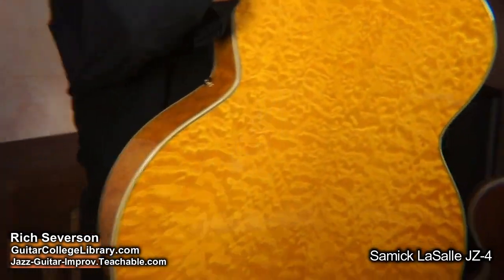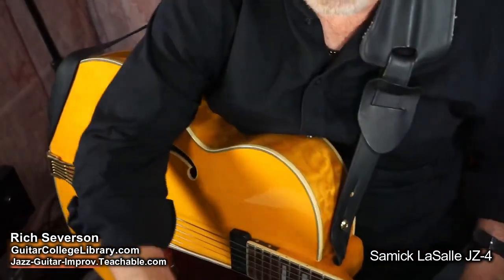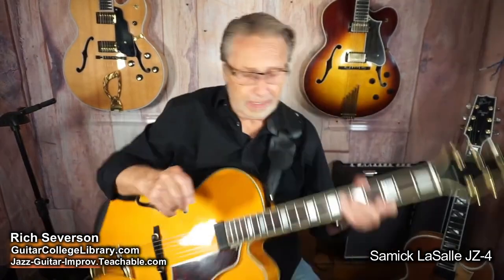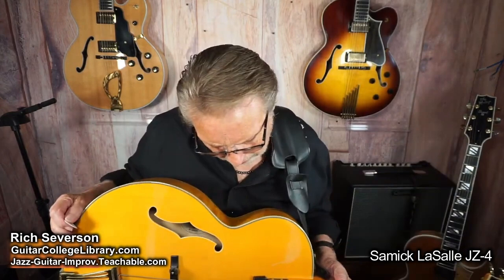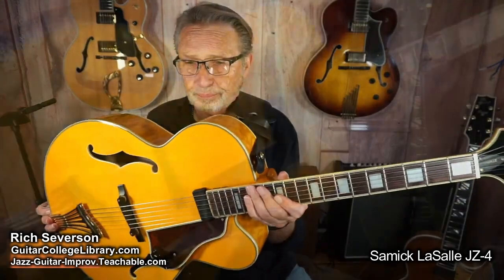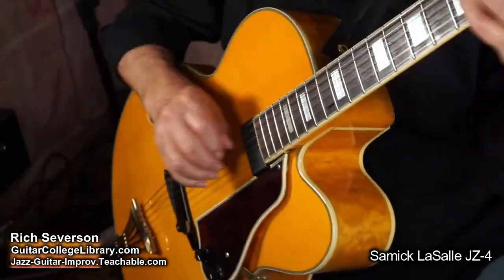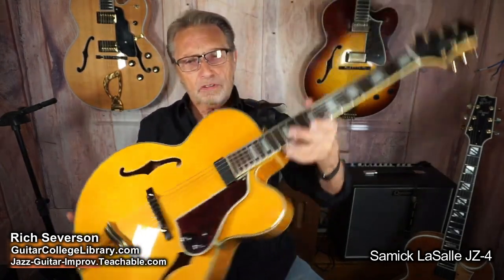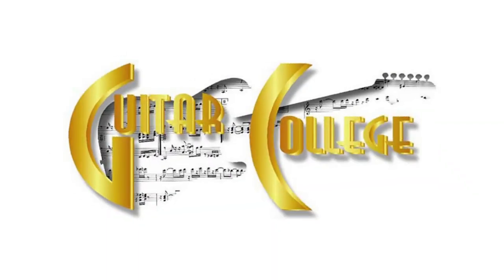I Don't Know How They Can Sell These Guitars So Cheap! They Sound & Look Great! | Jazz Guitar Review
In this video, I show you a guitar that I just acquired and am putting up for sale. It is a Samick LaSalle JZ-4. I have shown you other Samick LaSalles before, but I have never featured the model with a floating Johnny Smith pickup. I think this thing sounds amazing, and the look of it is pretty stunning when you consider the low price of these Samick archtops. To be honest, It is astonishing how they can sell these for so cheap because the craftsmanship is pretty darn solid. Let me know how you like it!